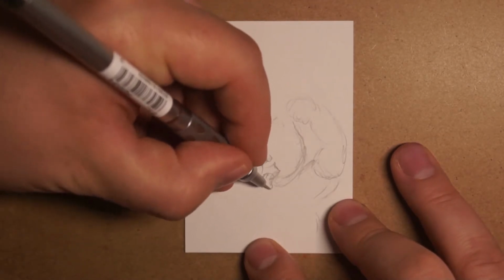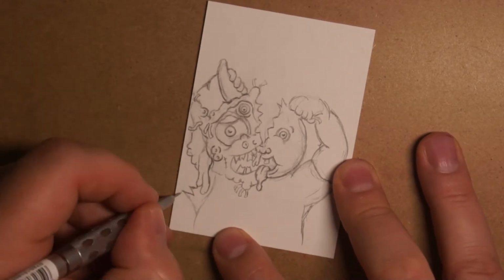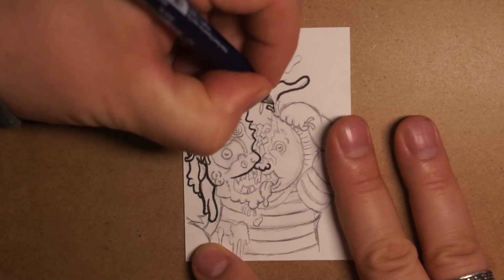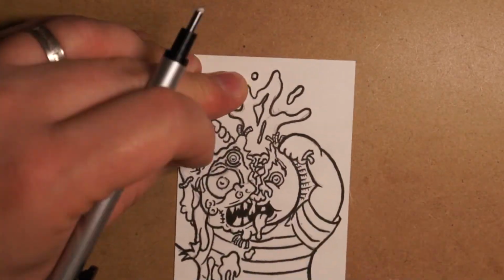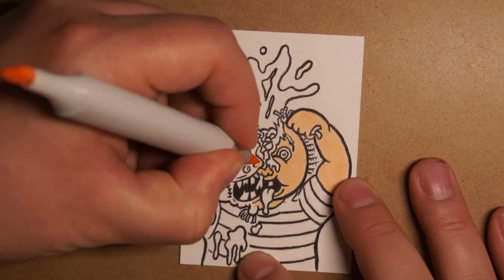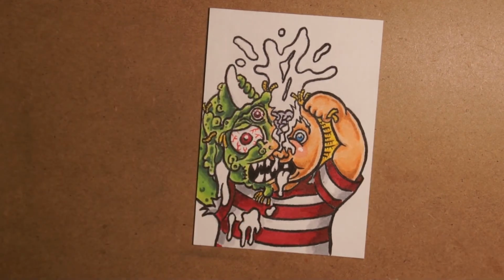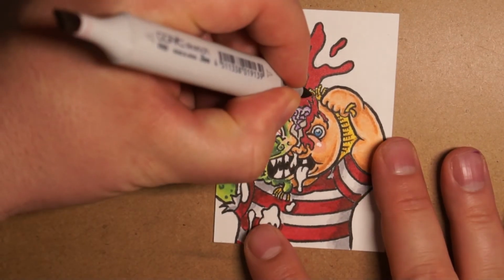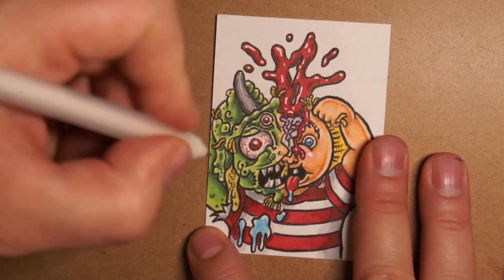Semi Colin - Custom Personal Sketch Card